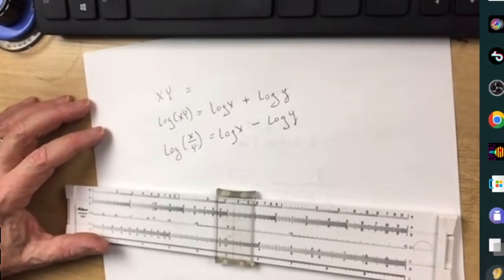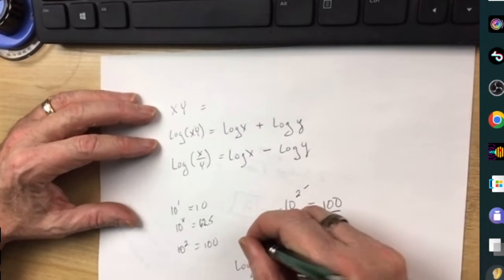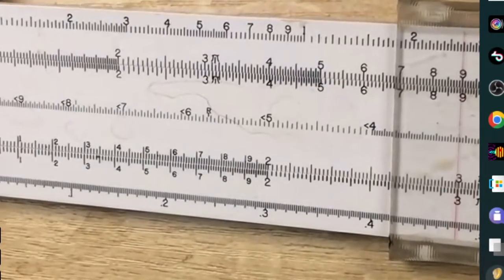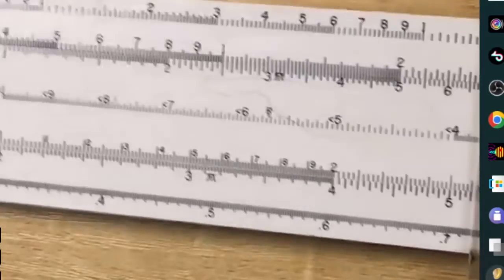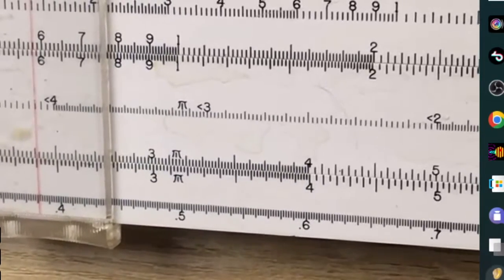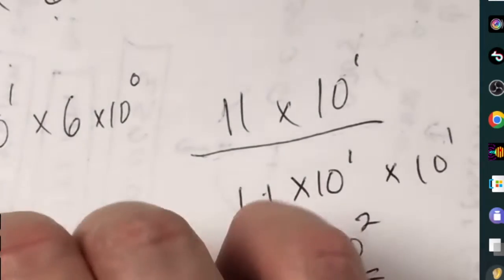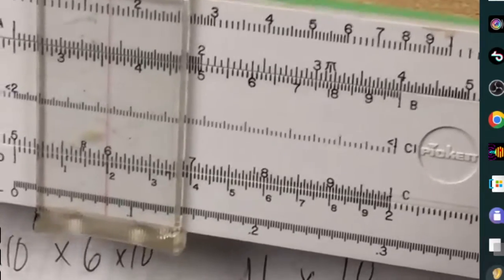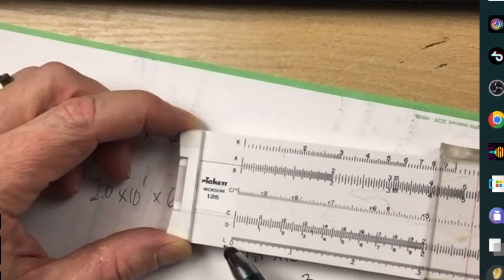Intro to Scales- The basic C/D Scale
Here we use the slide rule to perform simple multiplication and division.  We use the C and D scales with a little help from the inverted and folded scales.

for practice, use this virtual slide rule...